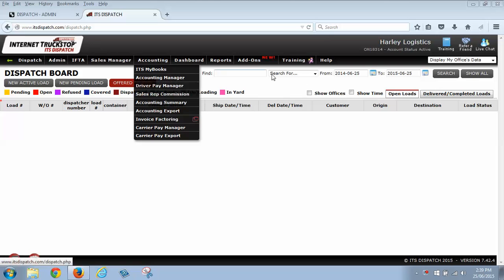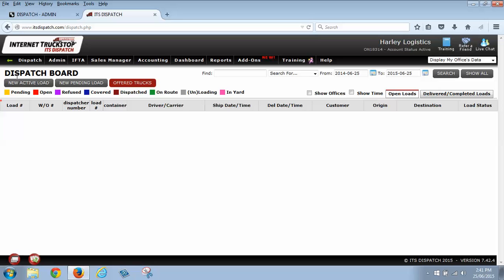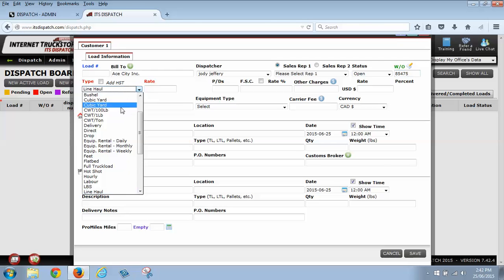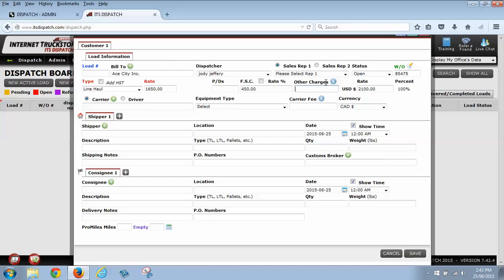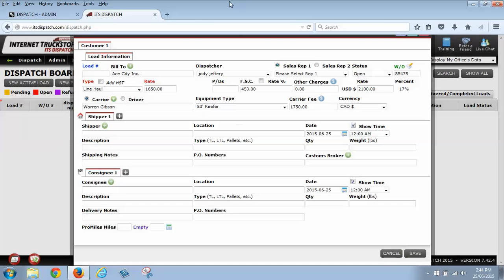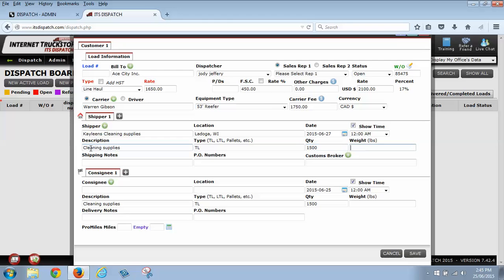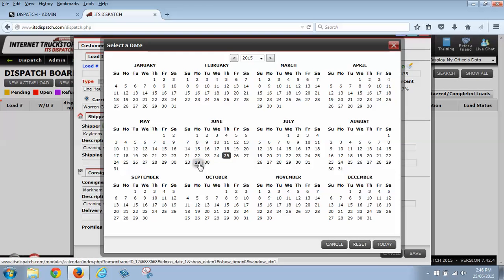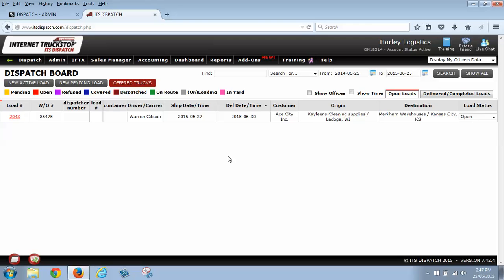How to build a load using an external carrier.